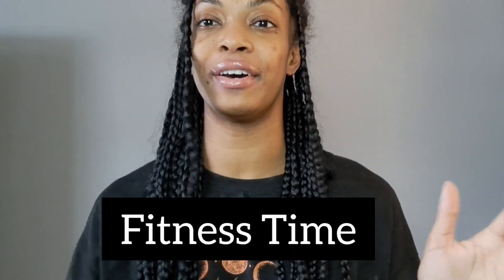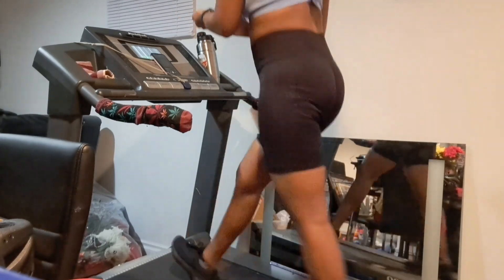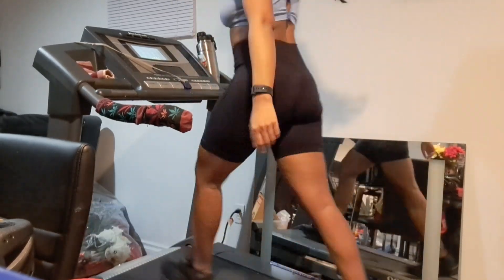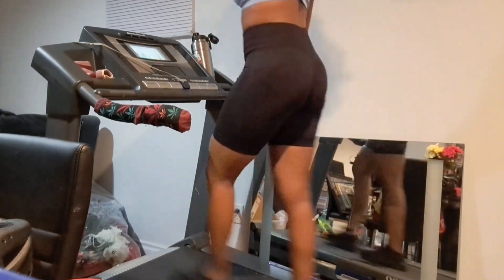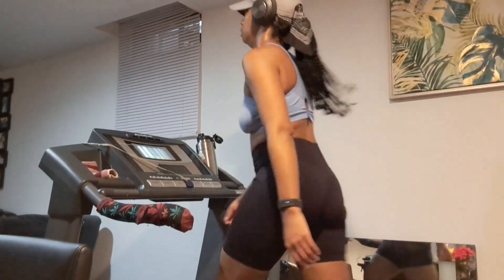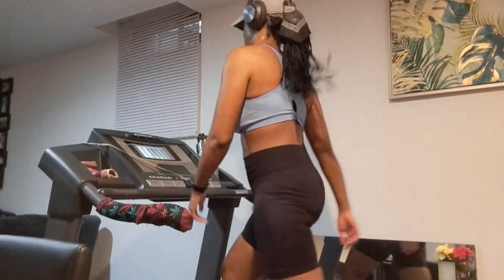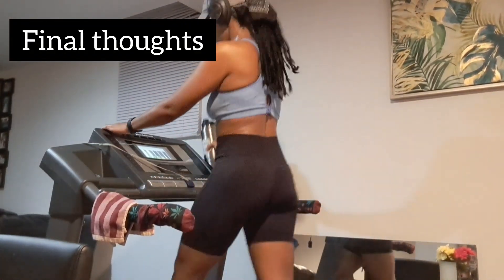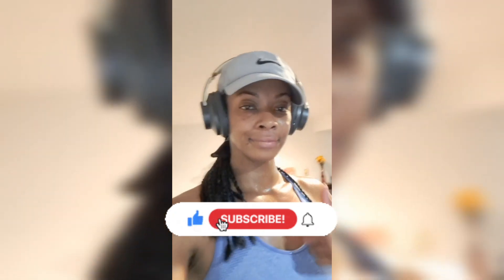Viral 12-3-30 HIIT TREADMILL WORKOUT AT HOME / REVIEW / Walking for Weight Loss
***MUSIC USED ***